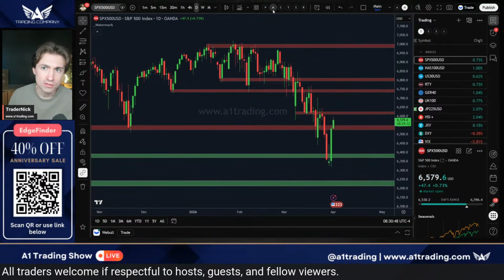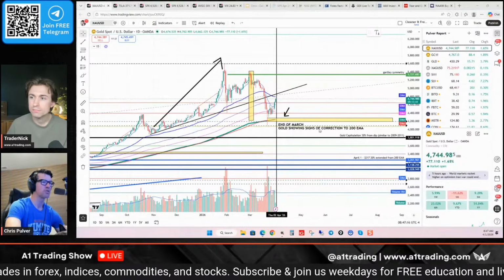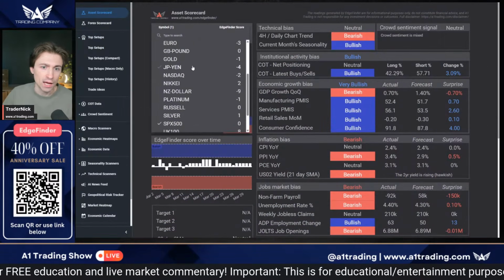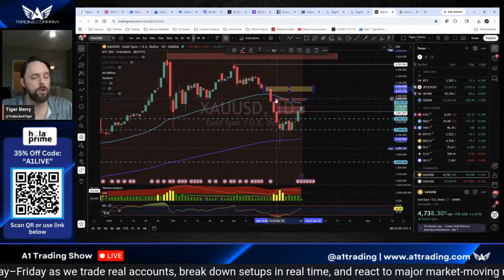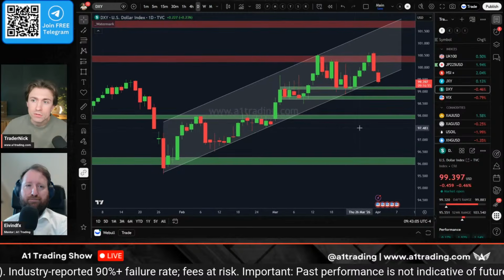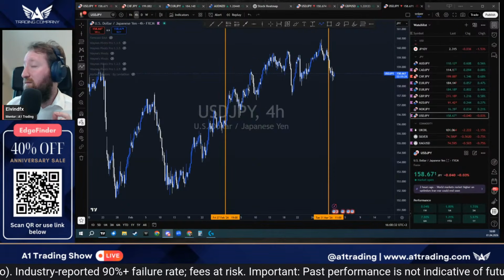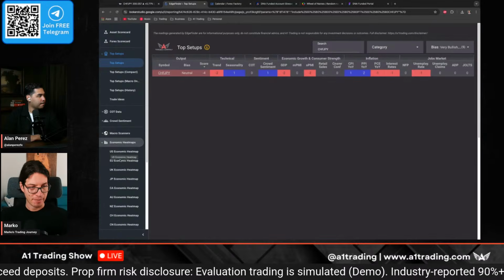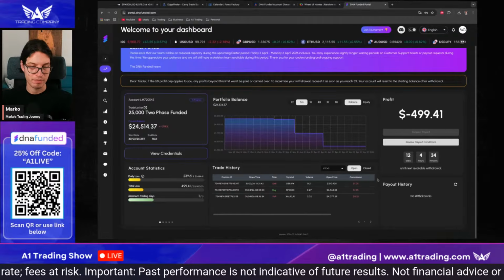LIVE Retail Sales Trading Gold, Nasdaq, Forex | A1 Trading Show